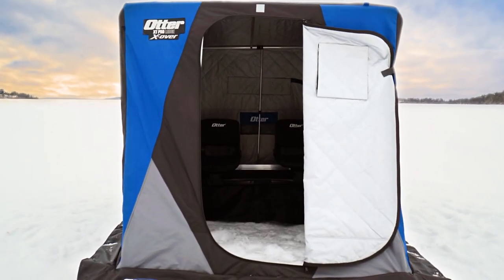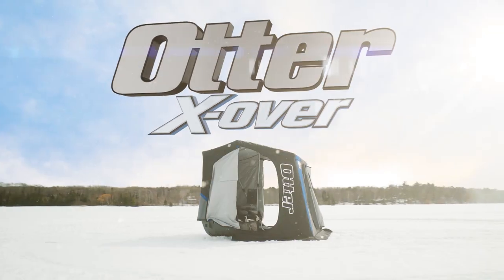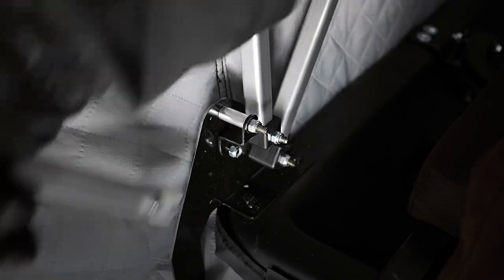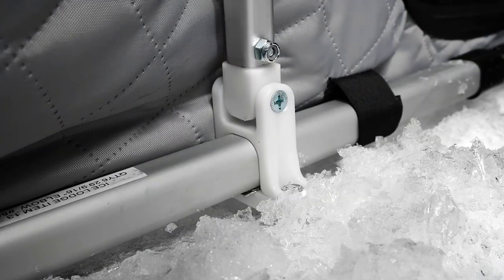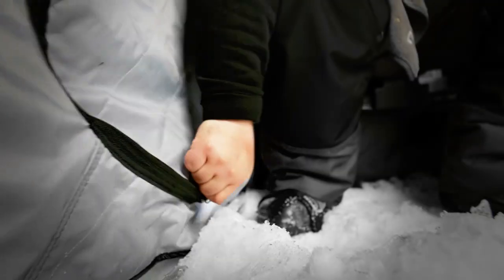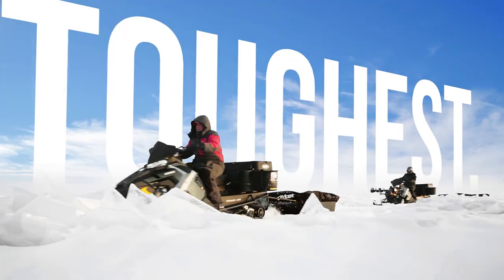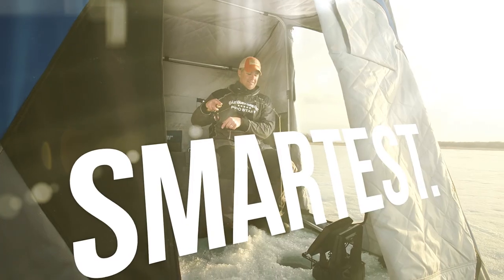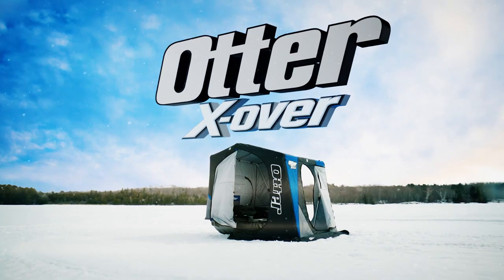Otter Outdoors XT Pro Lodge X-Over Shelter Package